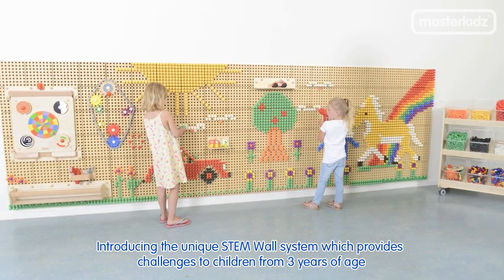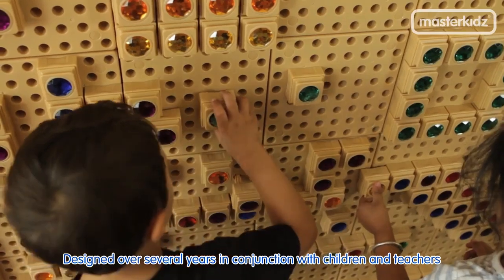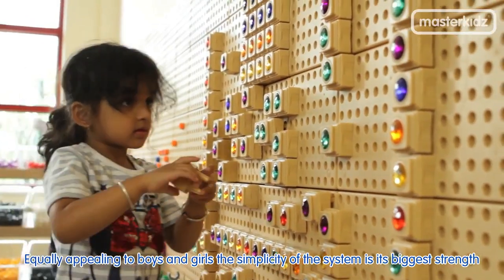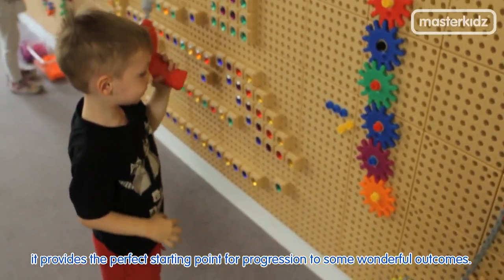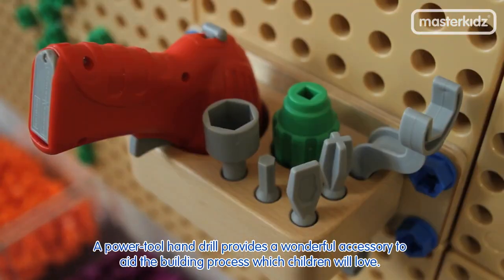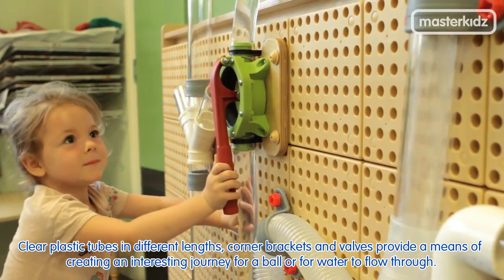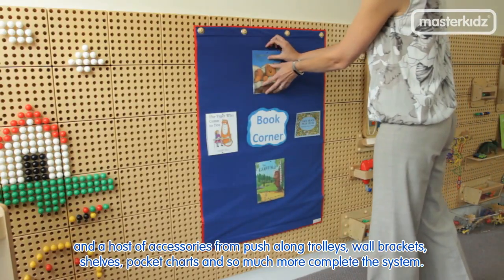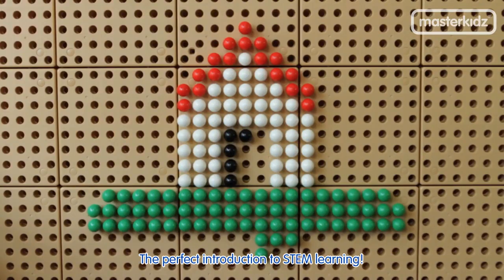Naukowo - kreatywna Tablica Dla Dzieci Masterkidz STEM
Wspaniały system Masterkidz STEM pozwala maluchom na eksplorowanie świata techniki i nauki. Prawie nieograniczone możliwości aranżowania tablicy, układania wzorów i budowania skomplikowanych systemów i mechanizmów sprawiają, że zabawie nie będzie końca.